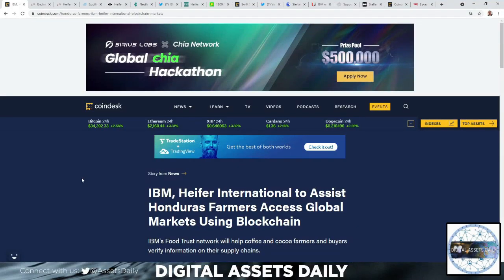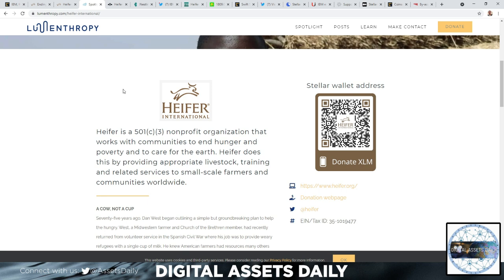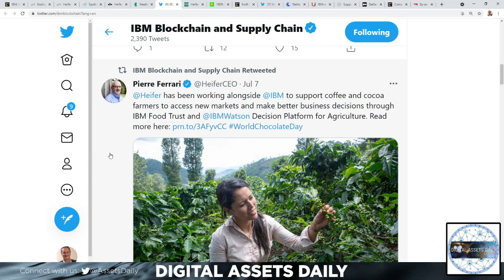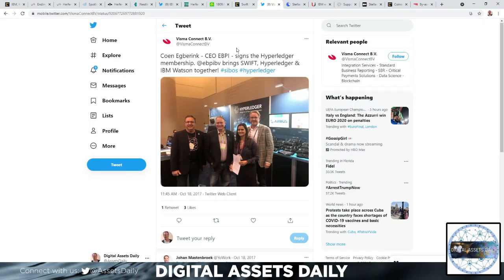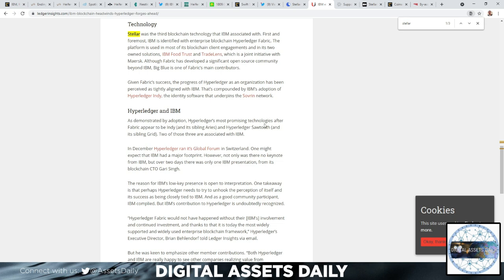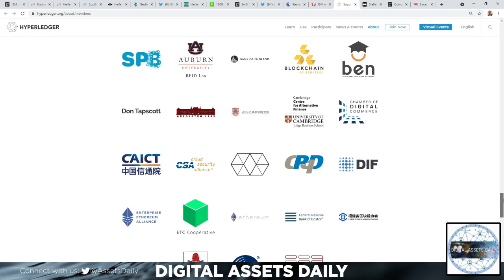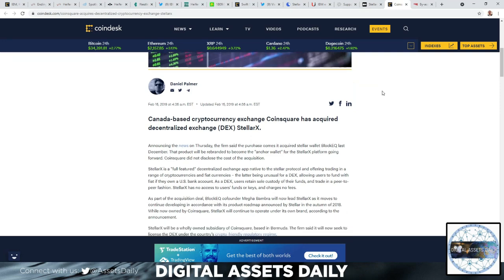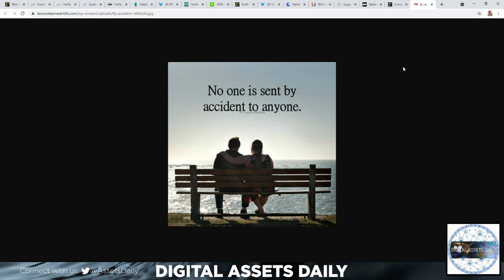*IBM, IBM Food Trust, IBM Watson, Hyperledger & Stellar*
Code: DAILY1MFREE